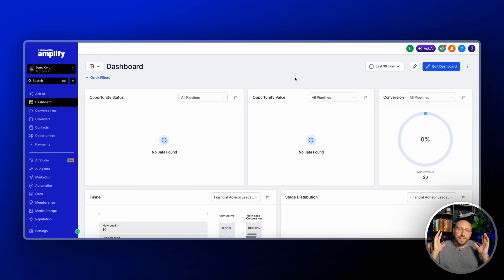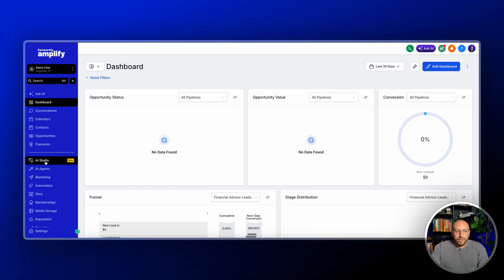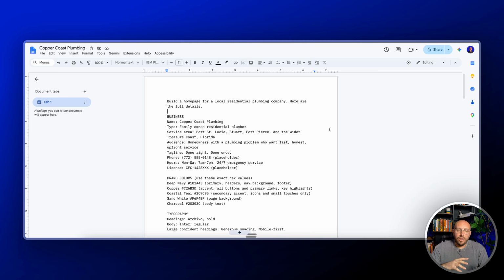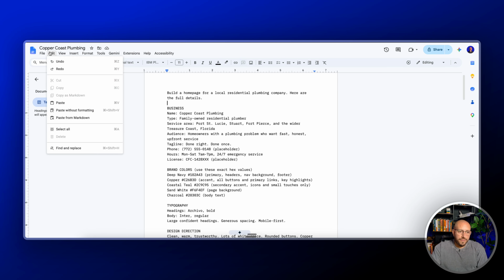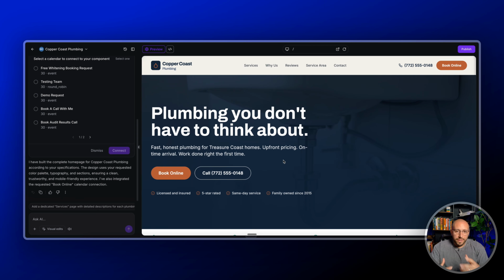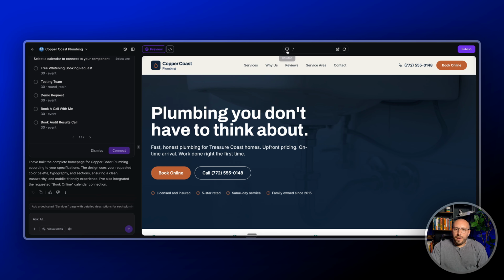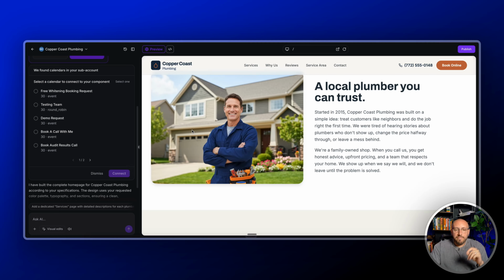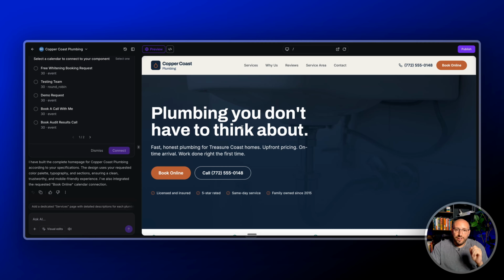Amplify 101 — How to Build a Website Using AI Studio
Building a website used to mean hiring a designer, waiting weeks, and paying thousands. AI Studio changes the math.

In this video, I'll walk you through AI Studio, a new feature now available inside Earnworthy Amplify. You can type a prompt, drop in your brand info, and watch it build a real website, landing page, form, survey, calculator, or full application in minutes.

AI Studio is free to use inside Amplify until August 31, 2026. After that, it moves to a pay-as-you-go token system, similar to other AI builders. No subscription. No surprise bills. Just pay for what you use.